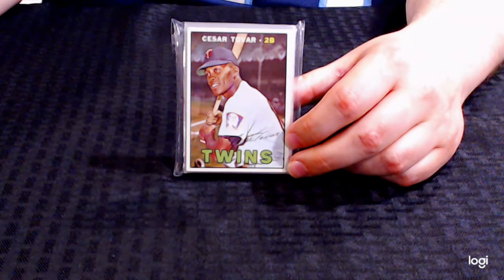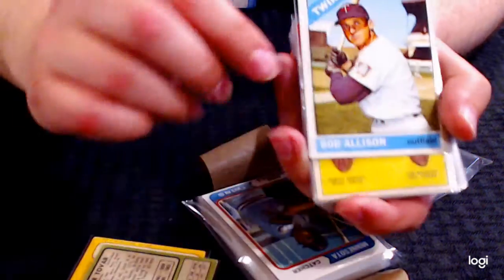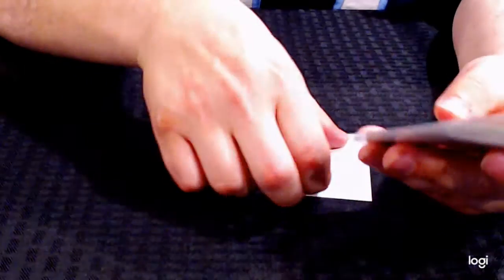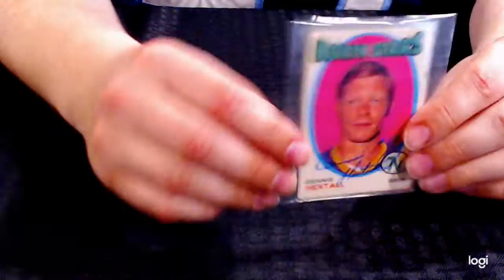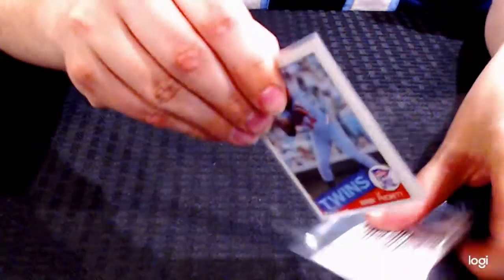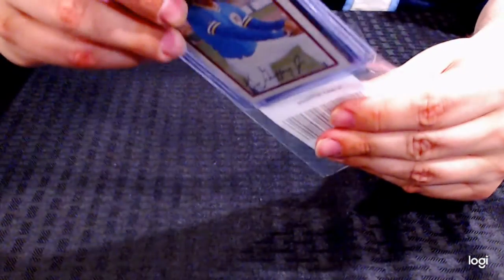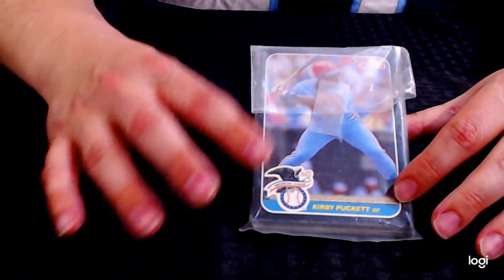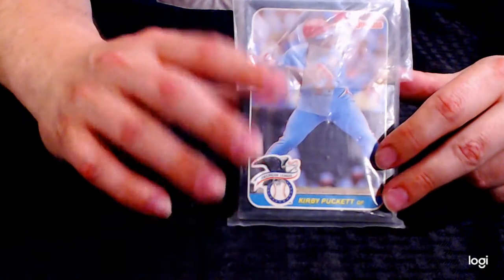K-Bid.com Auction Ends June 11th in Savage Minnesota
K-Bid Auction lot detail.

Ends: June 11th, 2019 at 7:05 PM
Pickup: June 13th, 2019
Location: Absolute Sports Cards, 4823 123rd St W, Savage, MN 55378